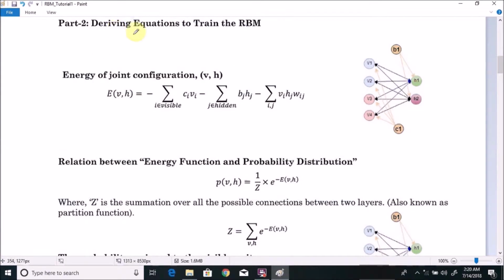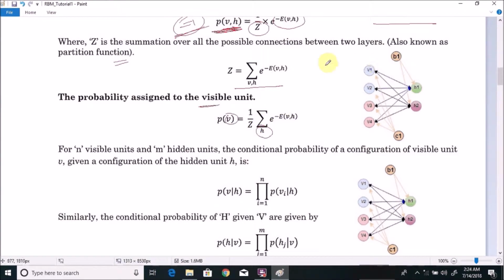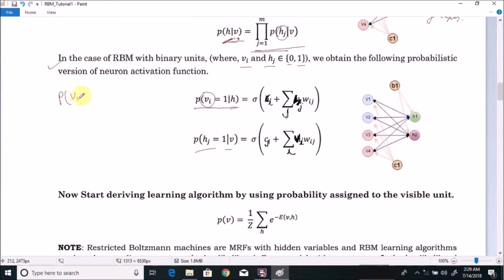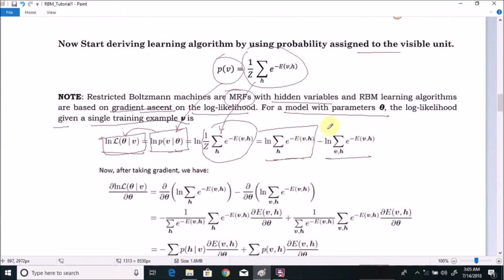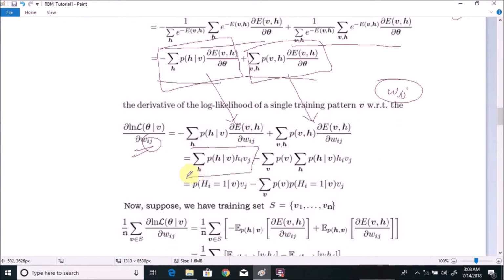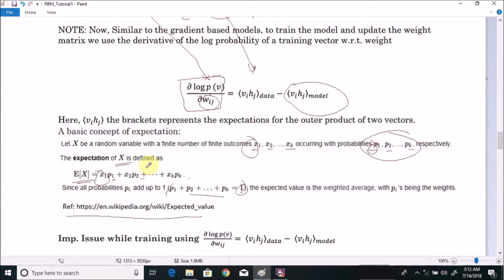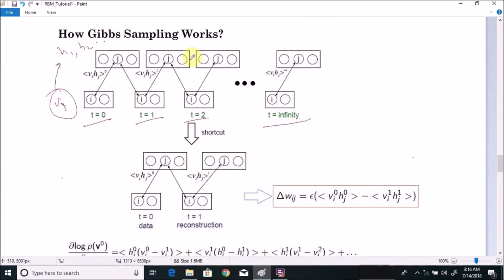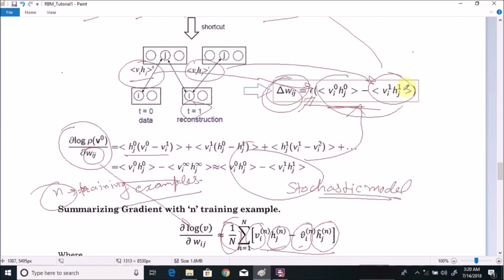Restricted Boltzmann Machine Part-2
In this tutorial, I have discussed some important issues related to the training of Restricted Boltzmann Machine. The key terms discussed in this tutorial are: (1) Constructive divergence, (2) Gibbs Sampling, (3) Using Gibbs Sampling for training.
It also tries to explain some basic techniques, like: use of log likelihood, "Why traditional gradient based method is not useful for training of RBM?" and so on